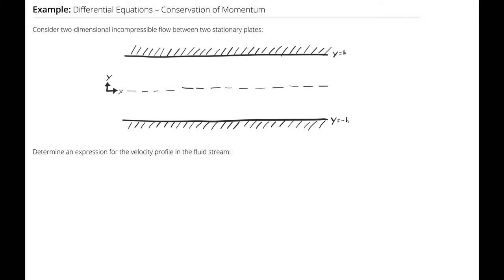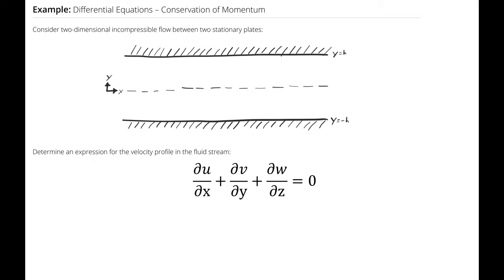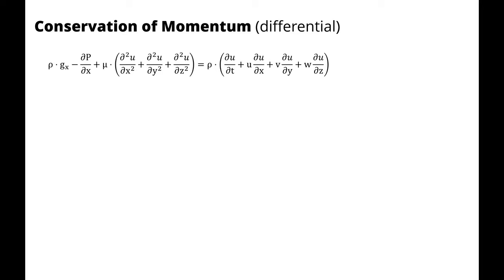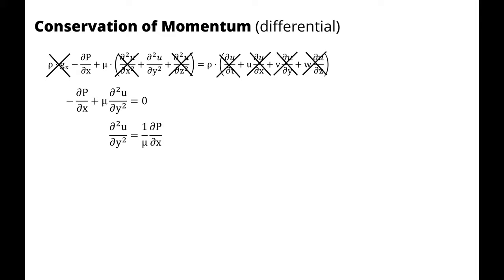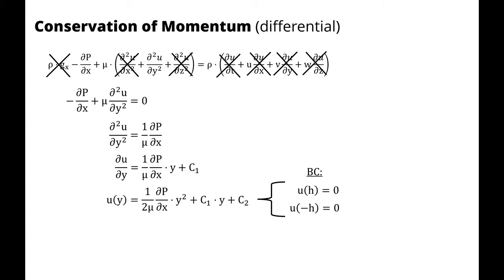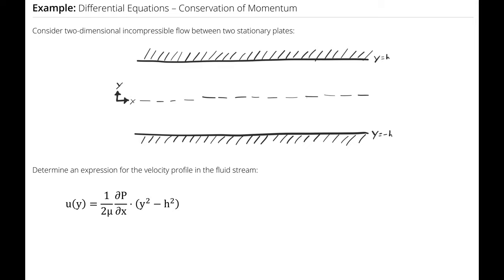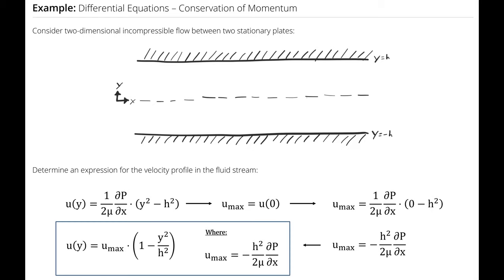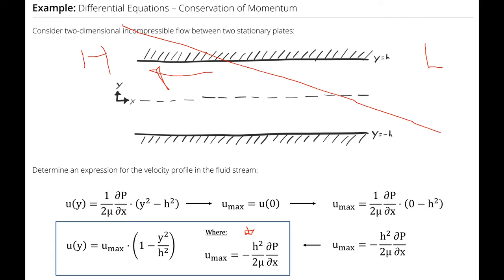Differential Relations Example Problem - Conservation of Momentum (2)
An example problem for the differential form of the conservation of momentum.

"Consider two-dimensional incompressible flow between two stationary plates. Determine an expression for the velocity profile in the fluid stream."